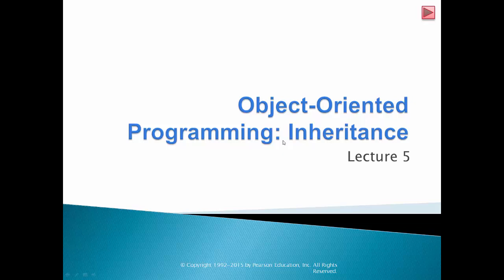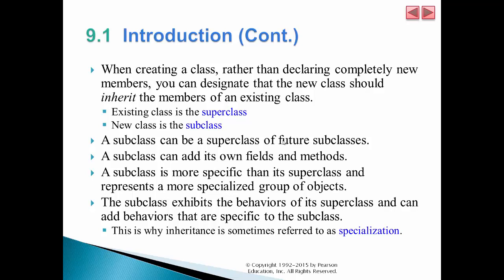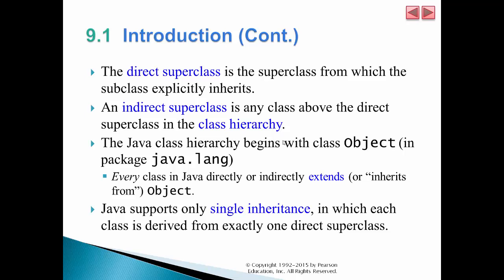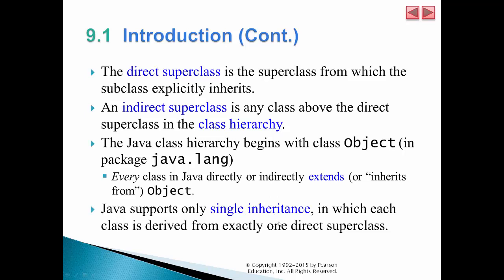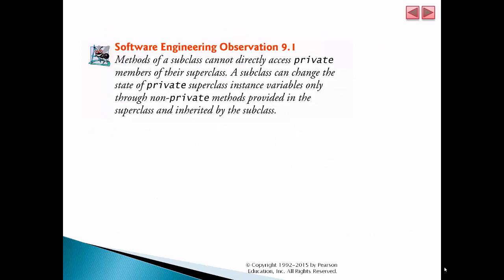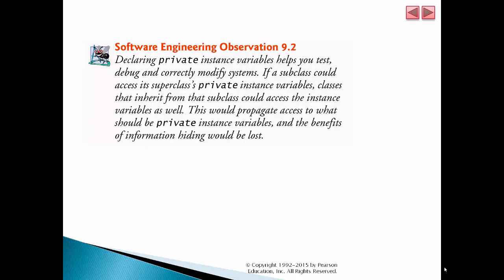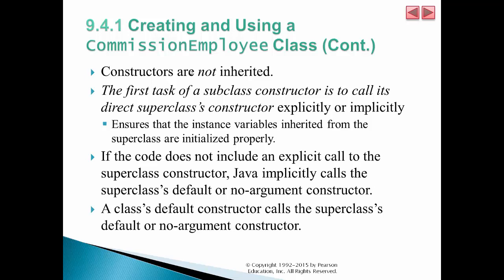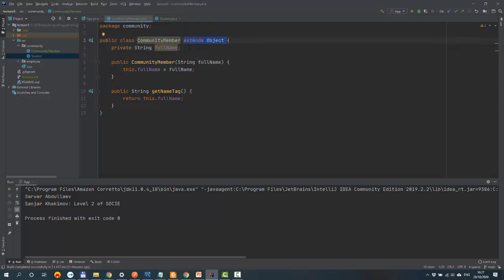Lecture 5: Inheritance